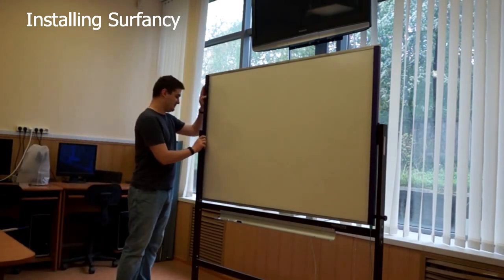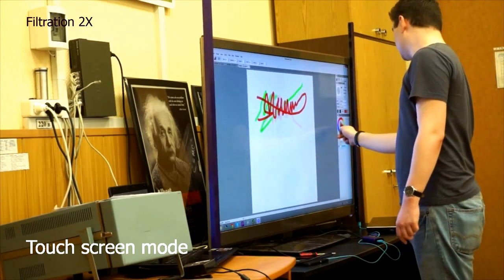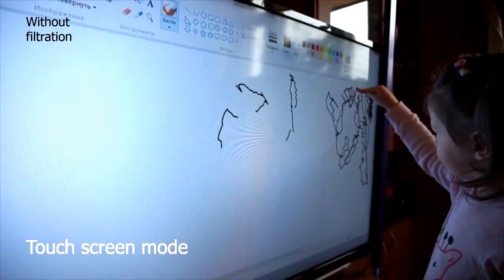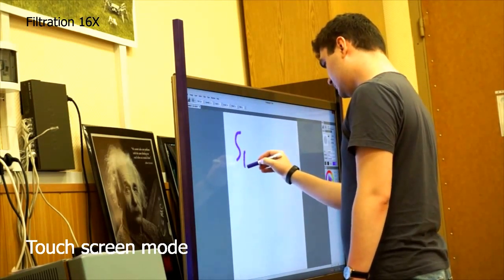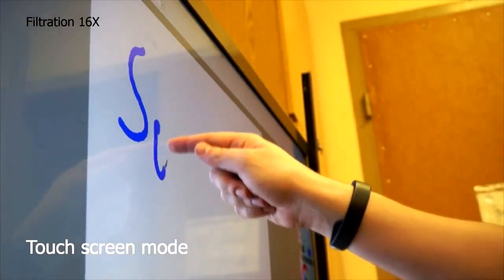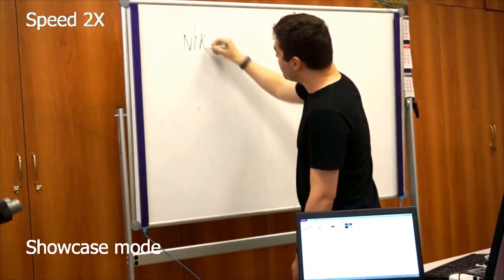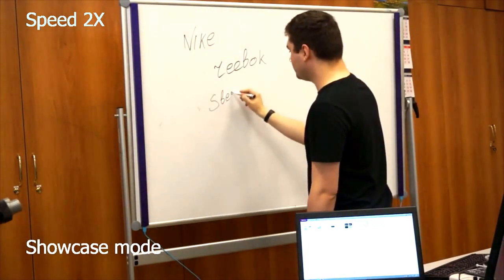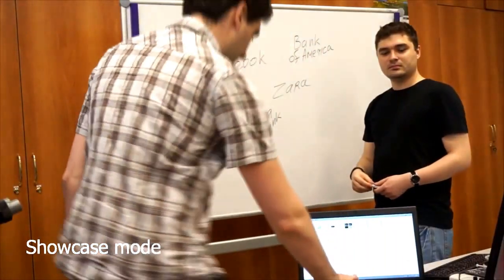Surfancy at work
Инновационная технология Surfancy позволяет превратить любую поверхность в интерактивный сенсорный экран. Подобное решение находит широкое применение в ритейле, образовании и бизнесе.
Компания SensArt является резидентом Сколково, участником IT кластера.
Surfancy is an innovative technology allows you to turn any surface into an interactive touch screen . This solution is widely used in retail , education and business .
SensArt is a resident of Skolkovo (IT).